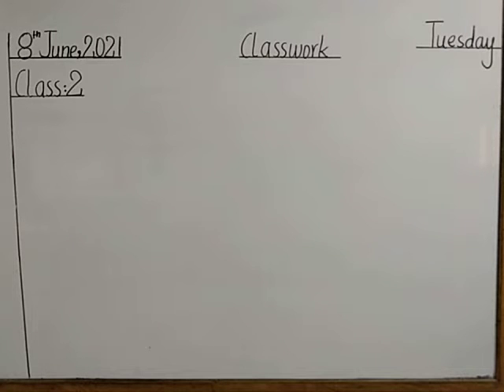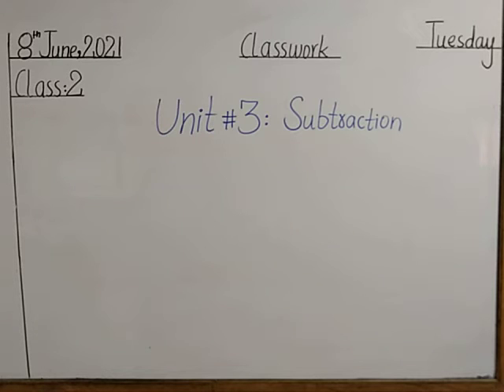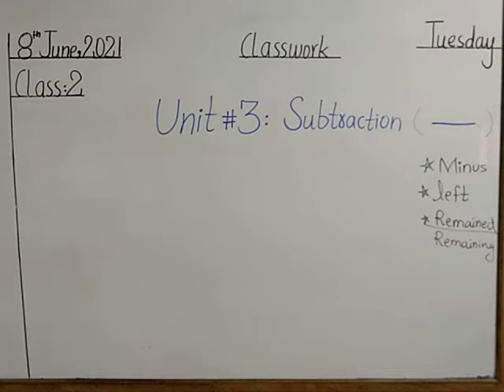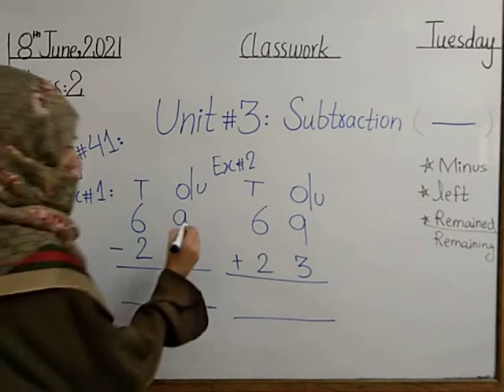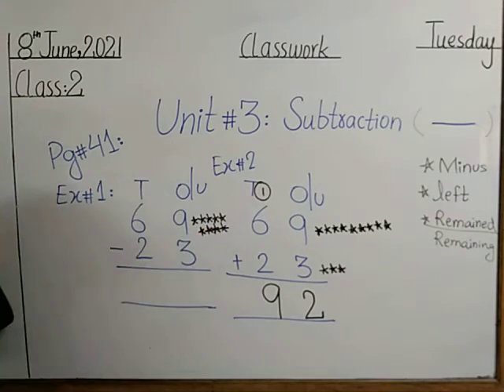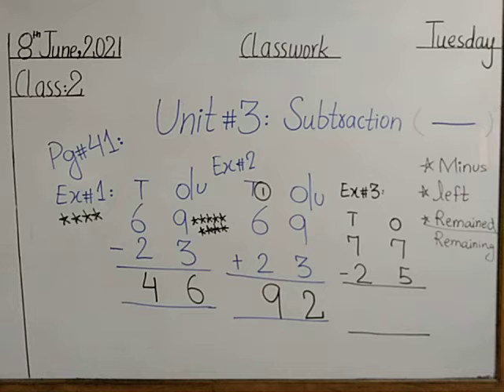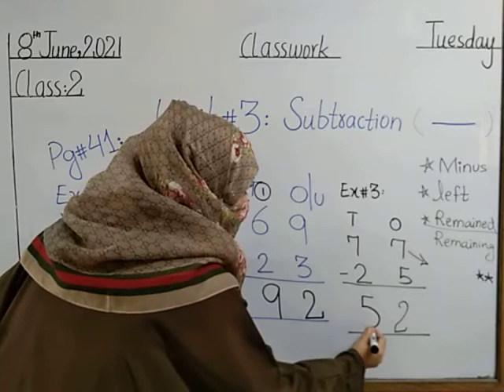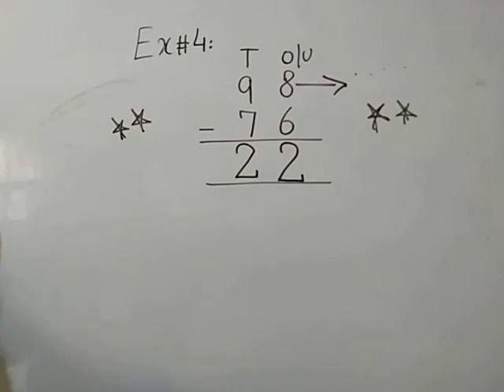Class2 (8th May,2021)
Subject : Mathematics
Topic: Examples of Subtraction